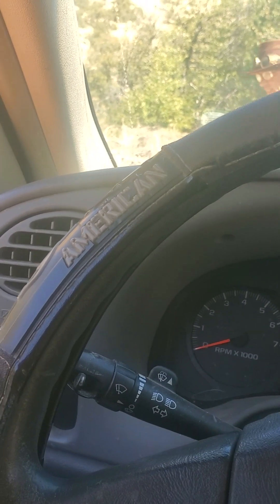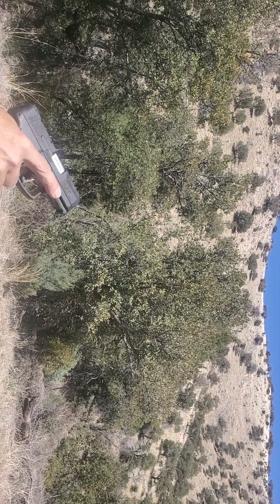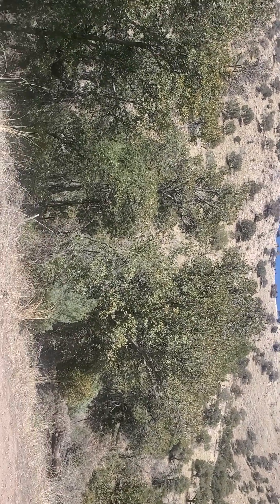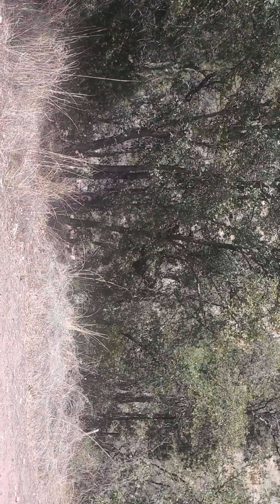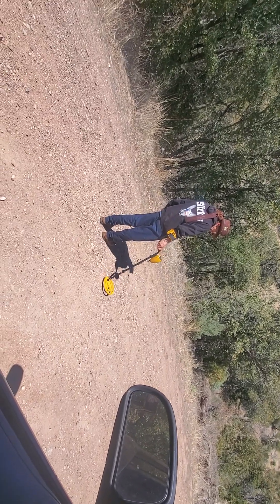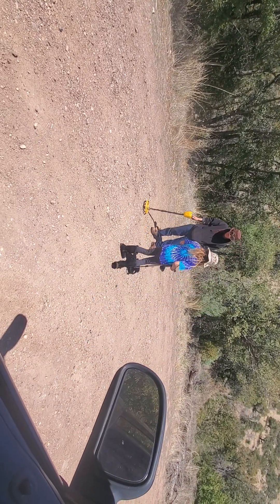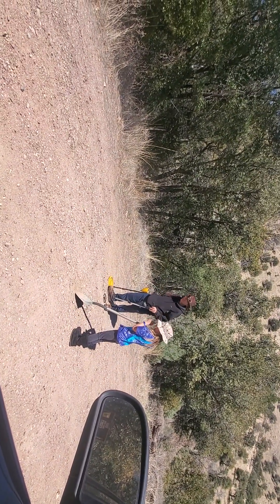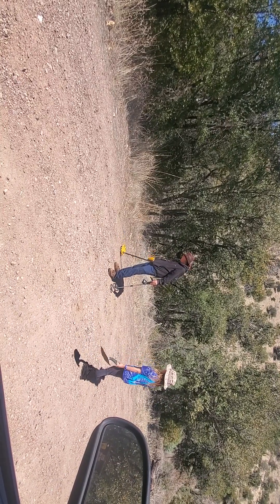metal detecting Cochise county.